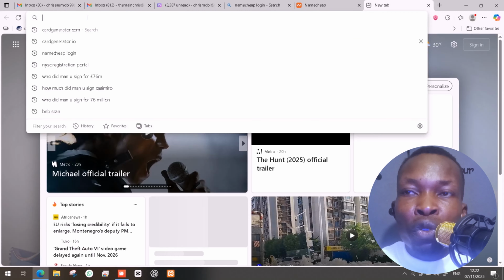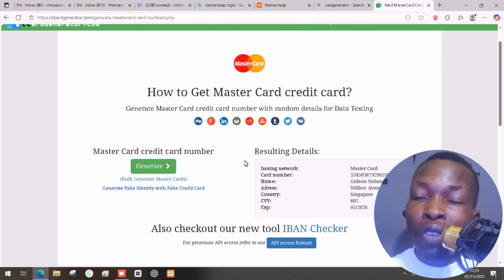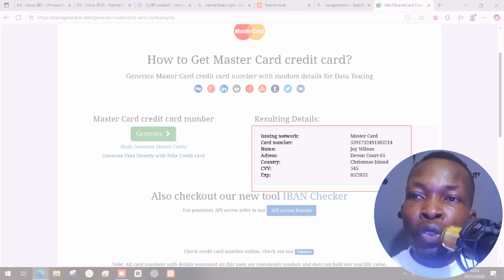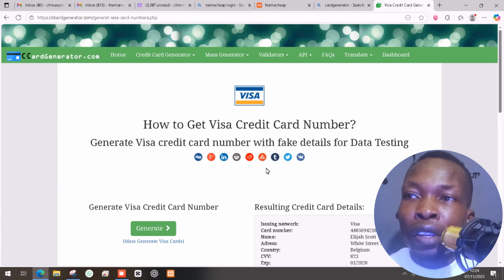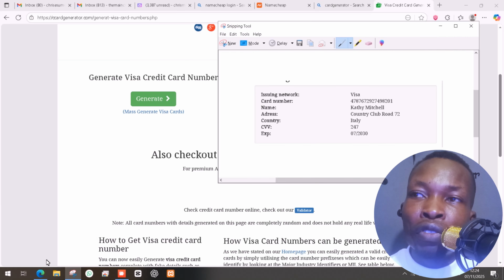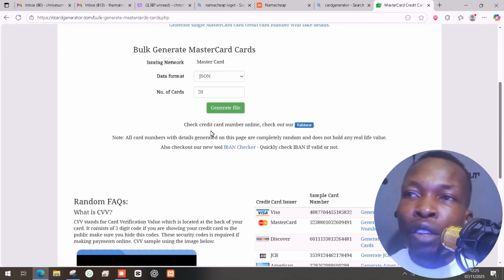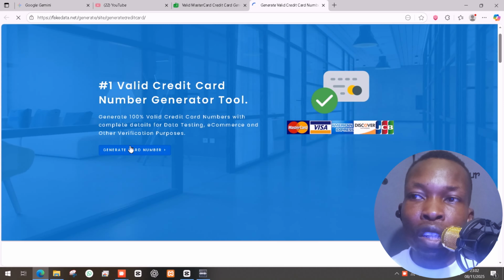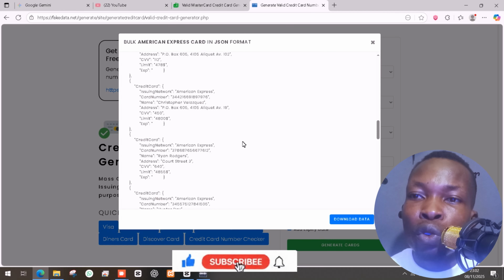How to Get FREE Virtual Cards (LEGAL + UNLIMITED TIPS)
Learn legit, safe ways to get free virtual cards for subscriptions, testing, and online privacy — without risking fraud or breaking service terms. In this video I’ll show the best fintech apps and strategies, how to use virtual cards responsibly, plus tips to avoid common pitfalls. ⚠️ Always follow the law and platform terms.